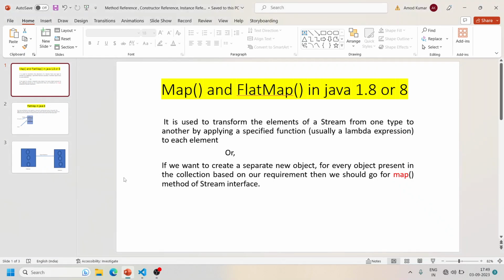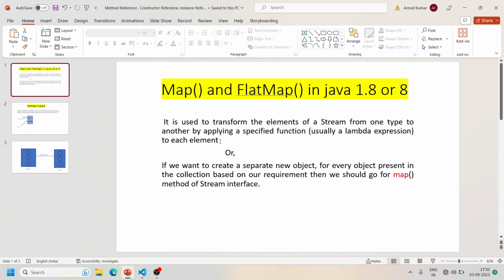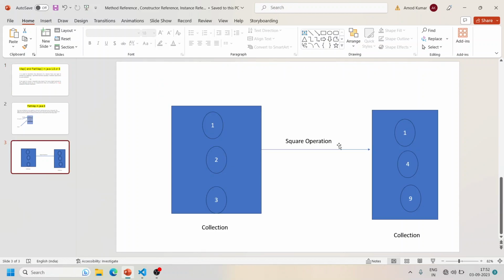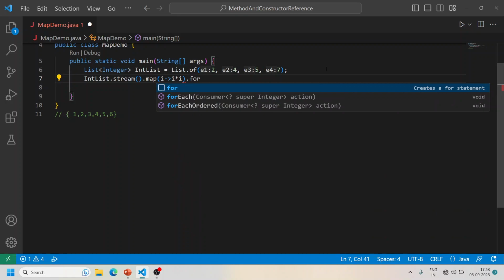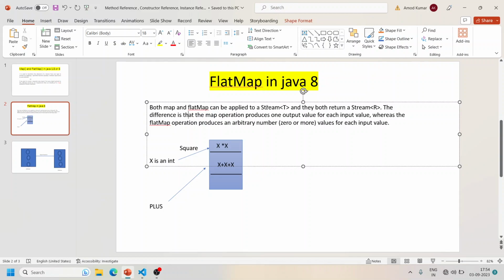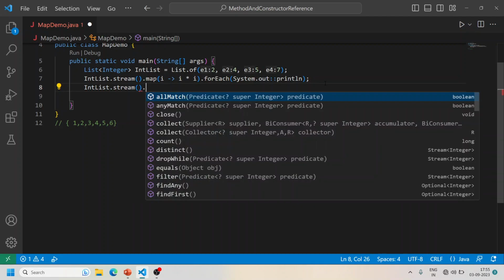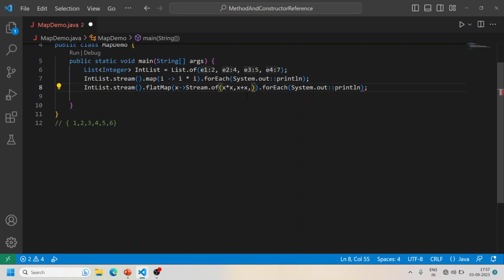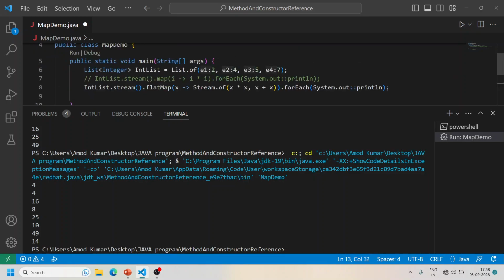Map() and FlatMap() in java 8